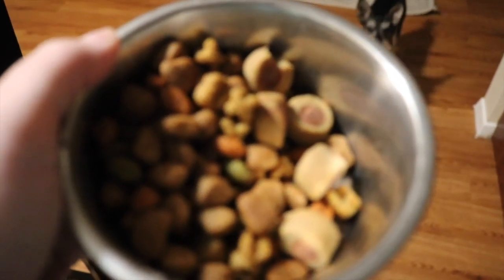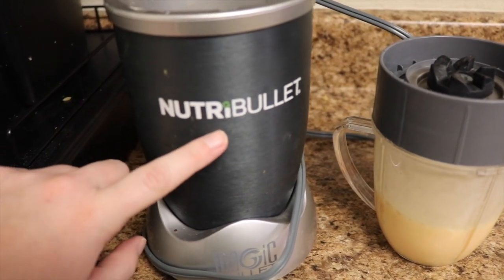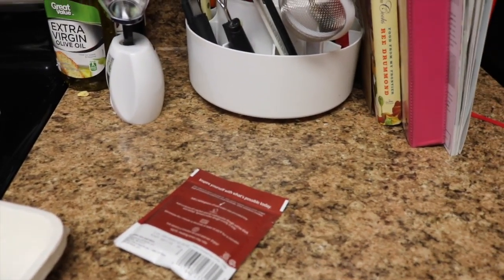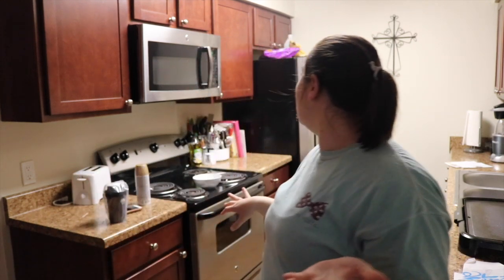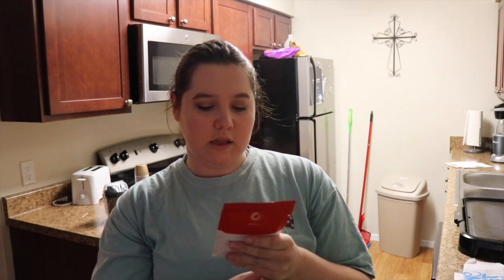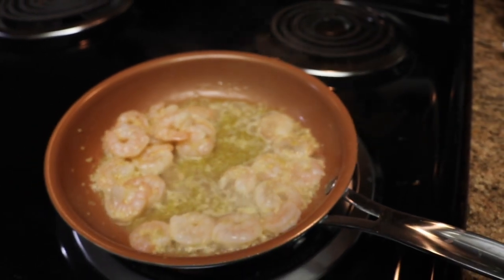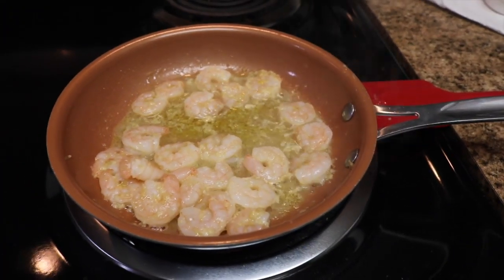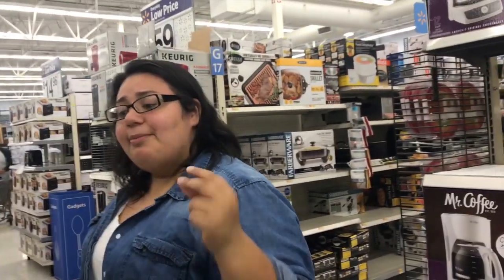Optavia Day 1!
***UPDATE: 1 Year Later!***

I have lost 85 pounds and now pay it forward by coaching for this amazing program!

Mallorie in the Making
78667

OR

In this video I discuss my my health journey with Optavia. My journey in no way models any other individuals health journey.

In a clinical study, the group on the Optimal Weight 5&1 Plan® lost 10x more weight than the self-directed group. Average weight loss for Clients on the Optimal Weight 5&1 Plan is 12 pounds.